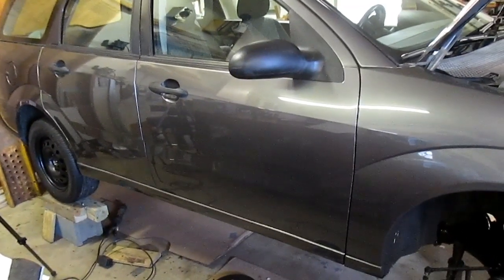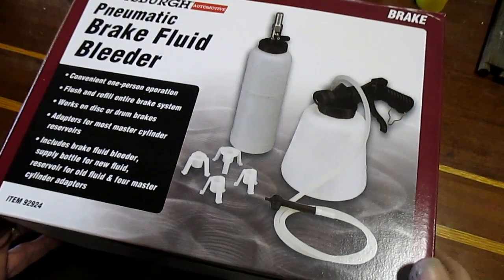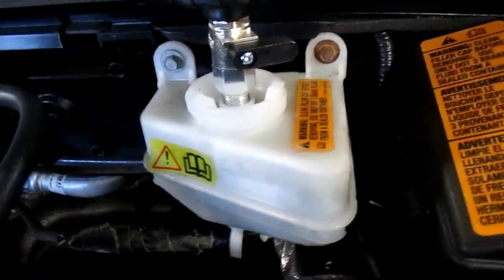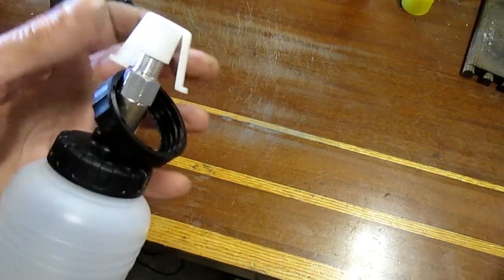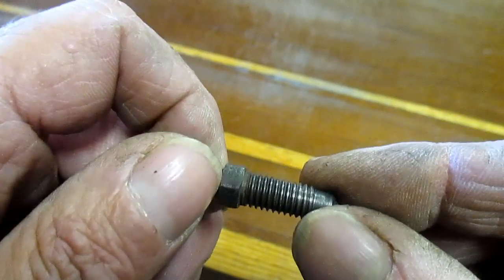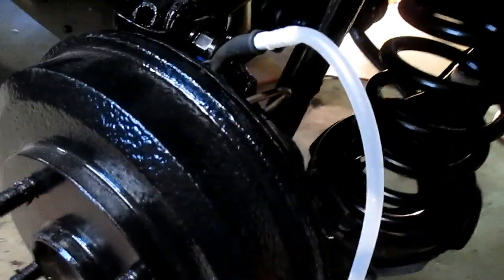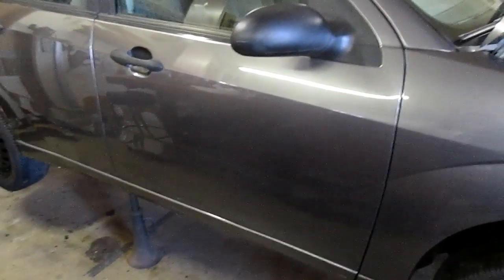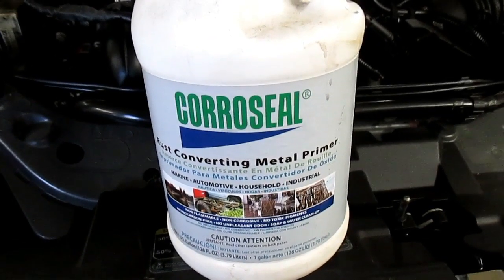Harbor Freight Pneumatic Brake Bleeder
Up to now I have always got someone to pump the brake pedal for me doing brakes. Not this time I got the Pittsburgh Pneumatic Brake Bleeder from Harbor Freight, it worked great and turned it into a one man operation. For the price can’t go wrong, even to make one would be very close to the same price. Well worth owning one if you do your own auto repairs.